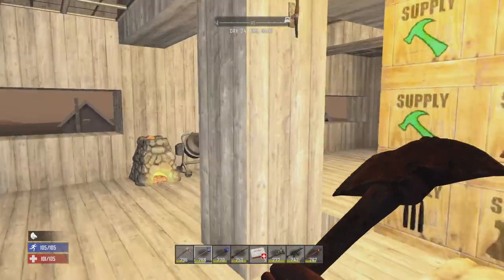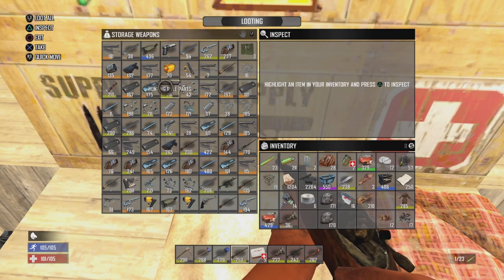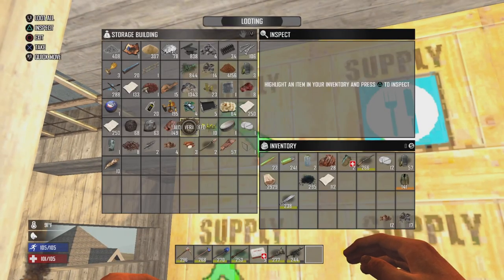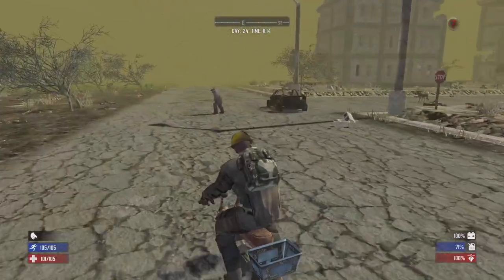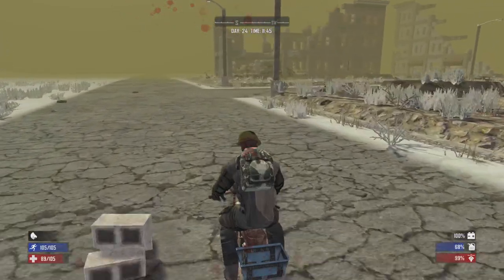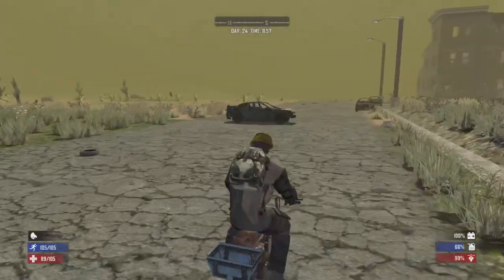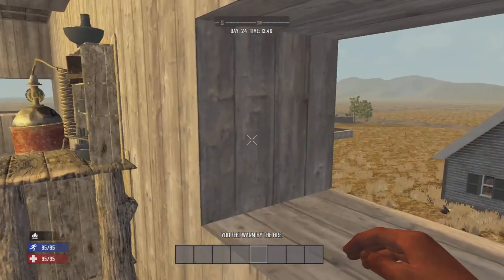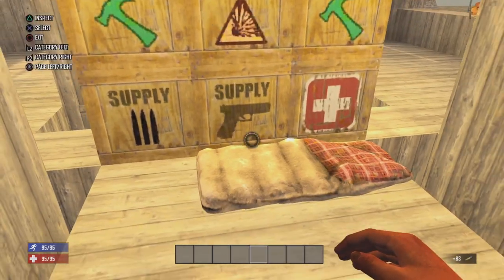Big Kaboom - 7 Days - Console Chronicles - Challenge Master Episode 24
Welcome back to Challenge Master! I do a random challenge for a random reward for success, or random penalty for failing! hope you enjoy!
my channel and the series "Challenge Master!"

Whats the concept of Challenge Master you may ask? Its a challenge series I came up where I have a random mission for a random penalty upon failure or reward for success!